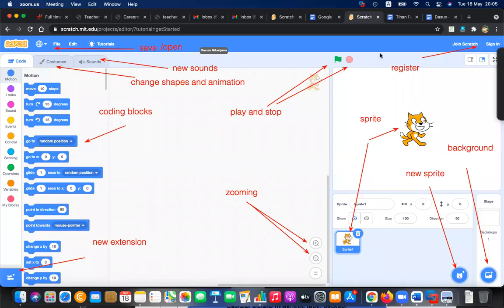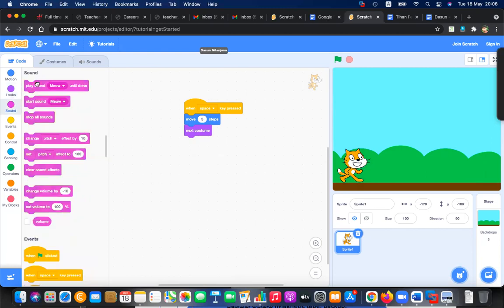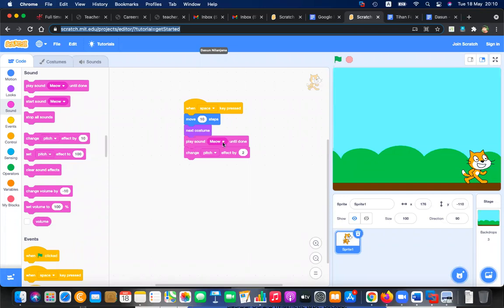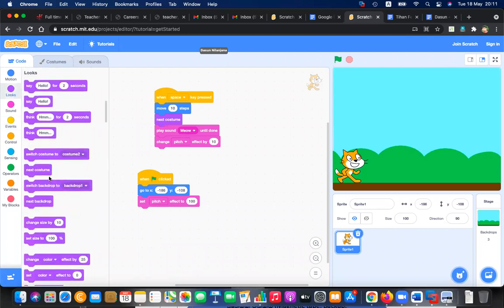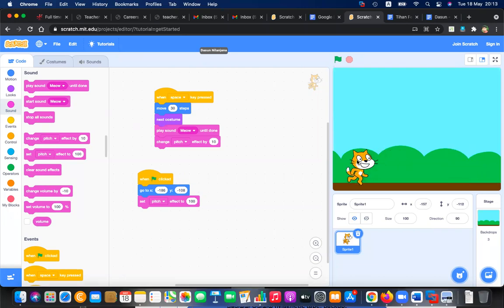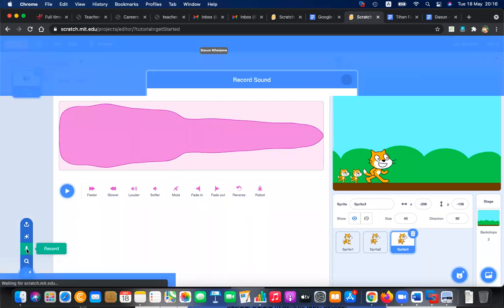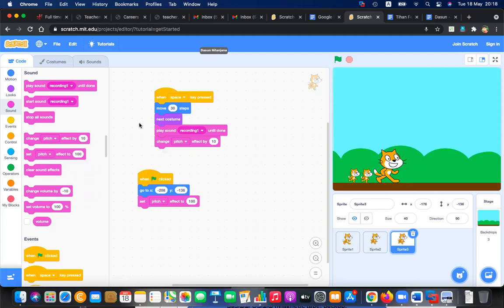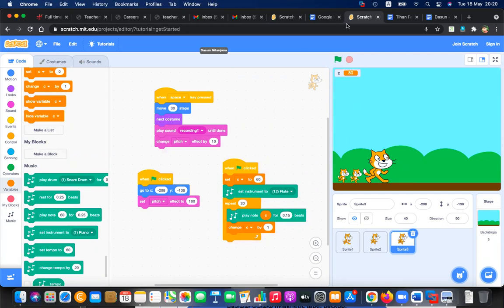Grade 8 English Medium ICT Day 27 P2